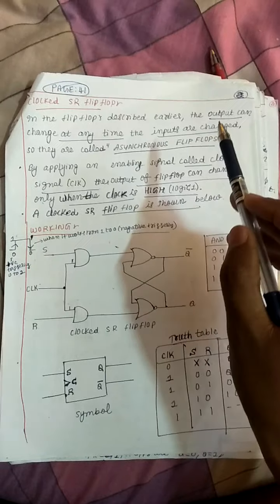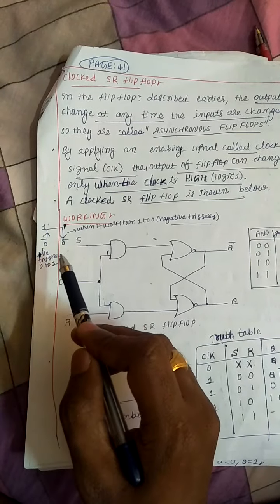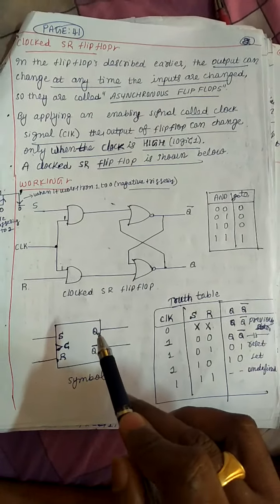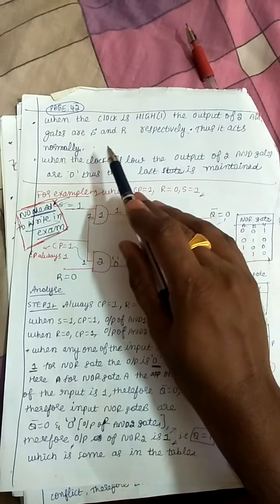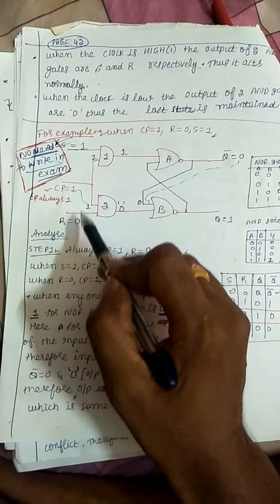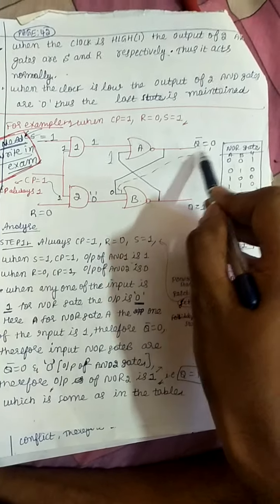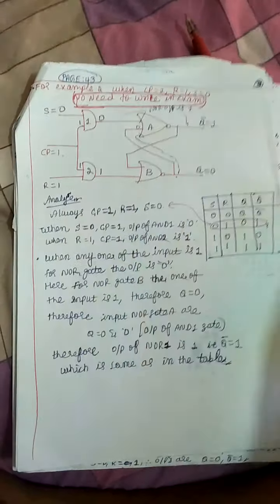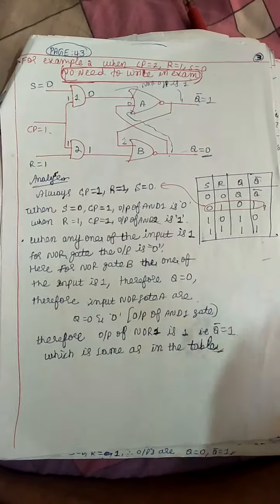Clocked s r flip flop using NOR gate.